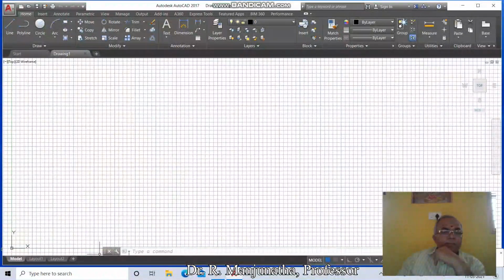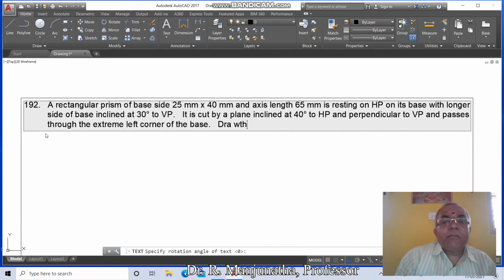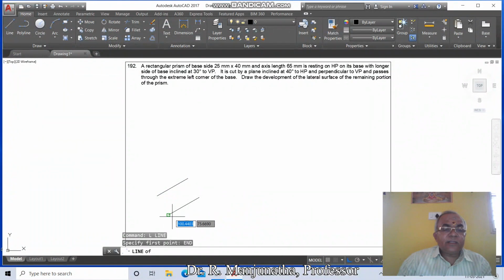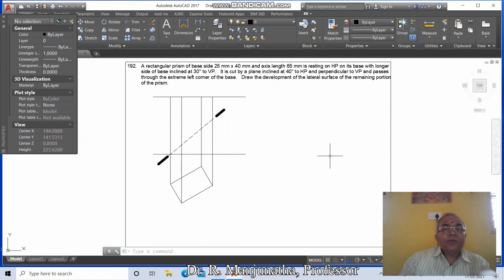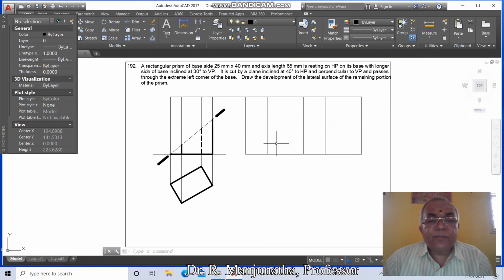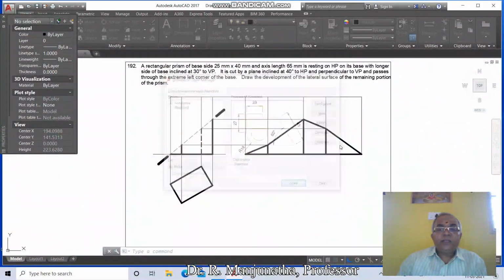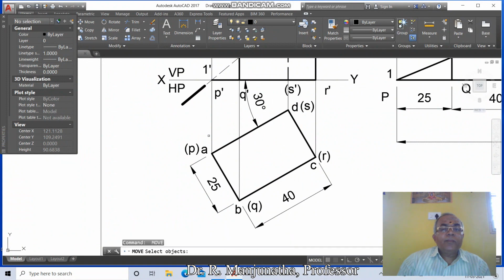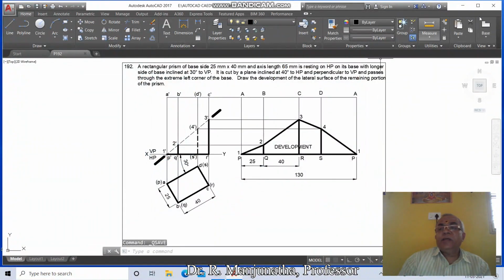192 DEV 192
A rectangular prism is resting on HP on its base with longer side of bae inclined to VP. It is cut by a plane inclined to HP and perpendicular to VP.